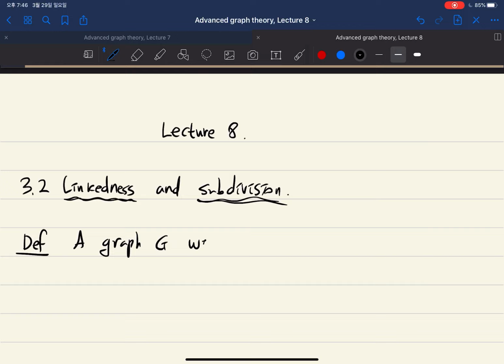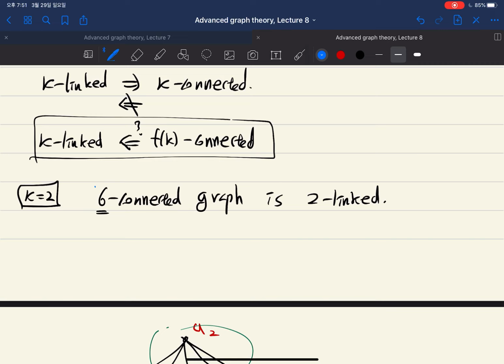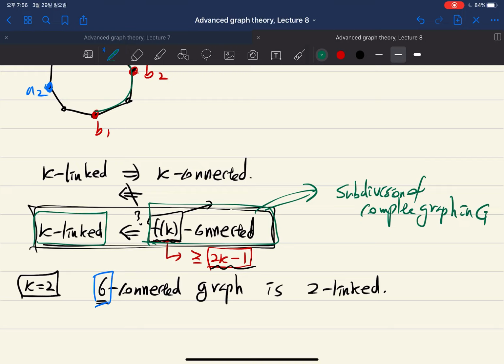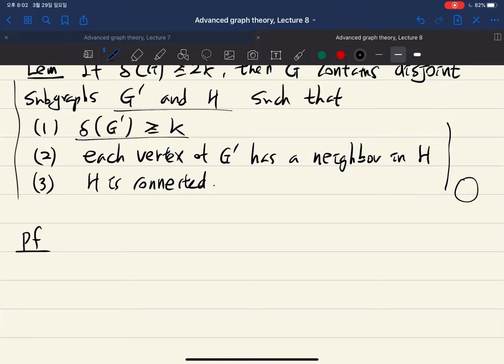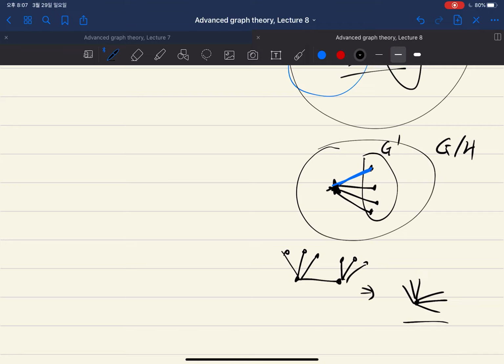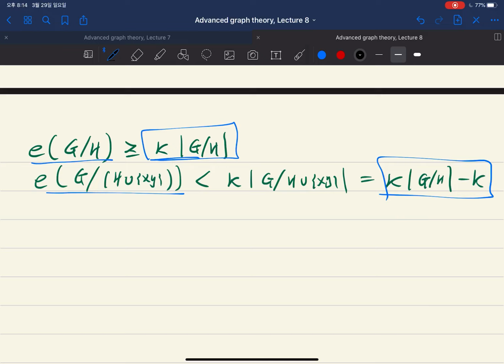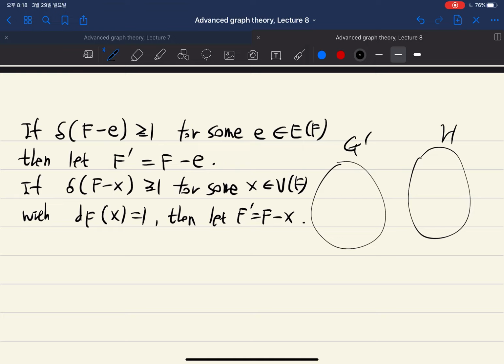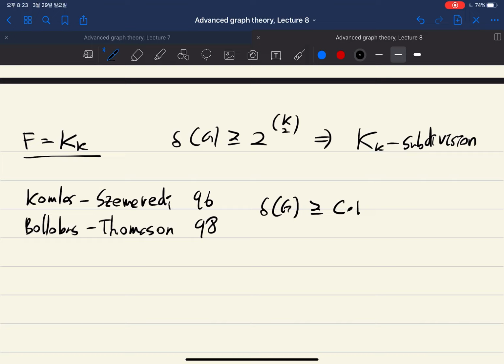Advanced graph theory 2020, Lecture 8-1, linkedness and subdivisions (1)